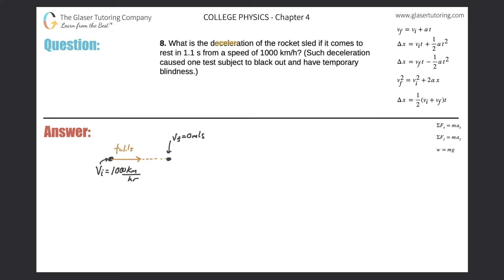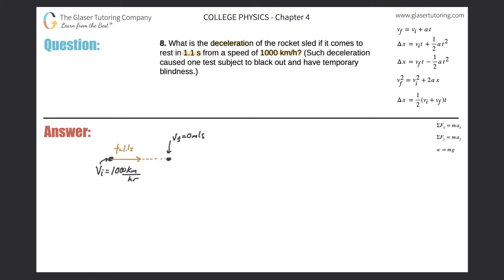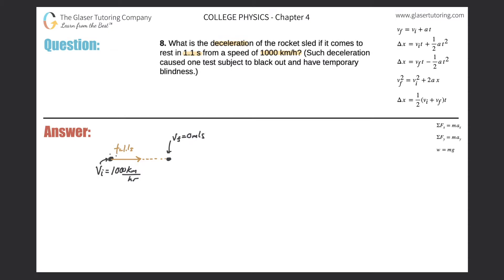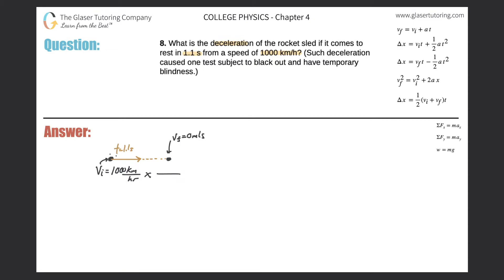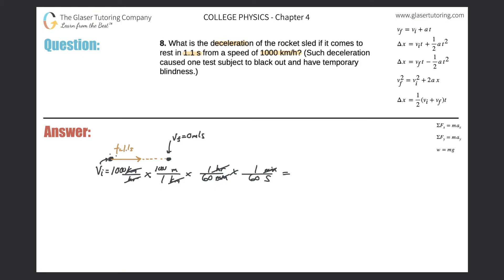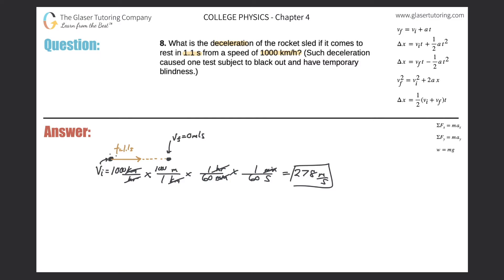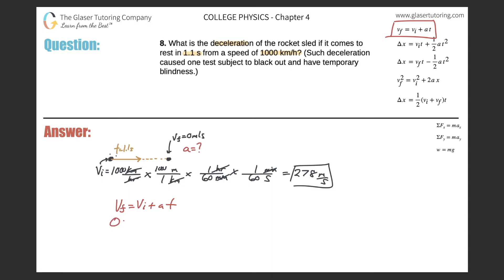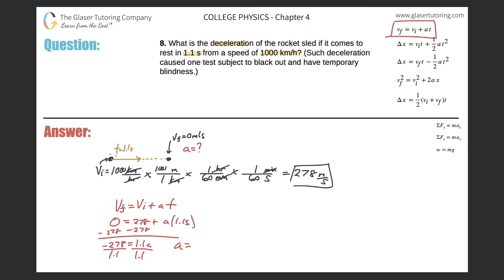4.8 | What is the deceleration of the rocket sled if it comes to rest in 1.1 s from a speed of 1000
What is the deceleration of the rocket sled if it comes to rest in 1.1 s from a speed of 1000 km/h? (Such deceleration caused one test subject to black out and have temporary blindness.)